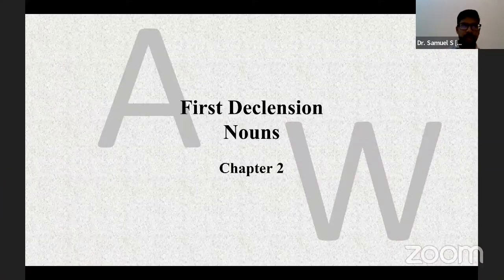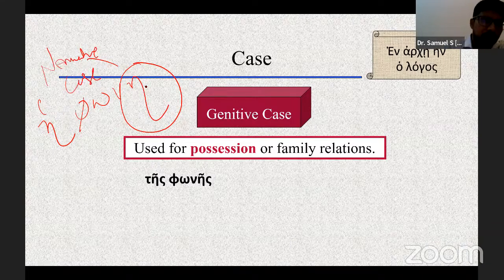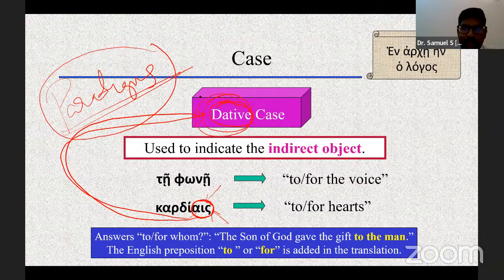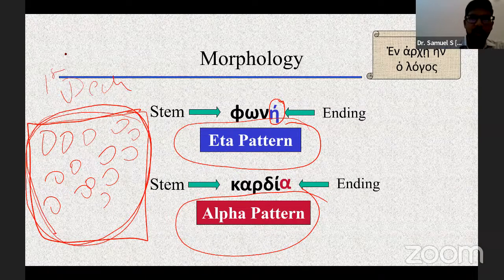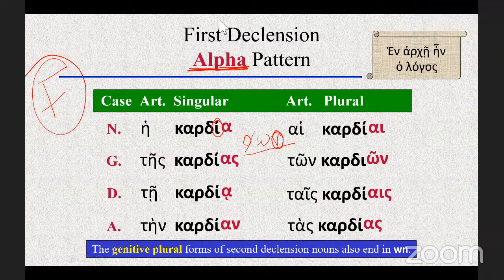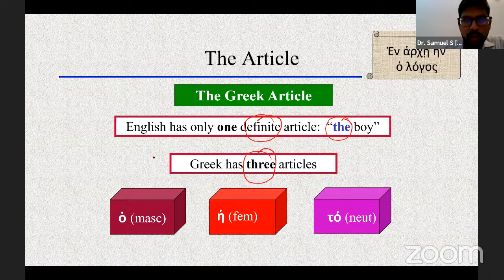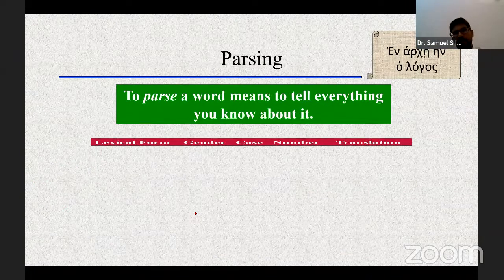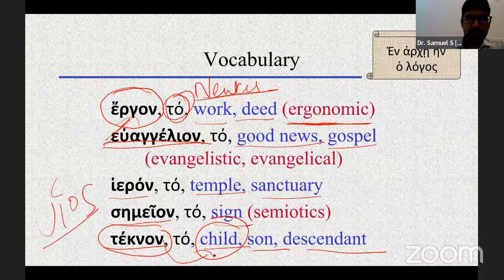Beginning Greek- Lecture 2(b)